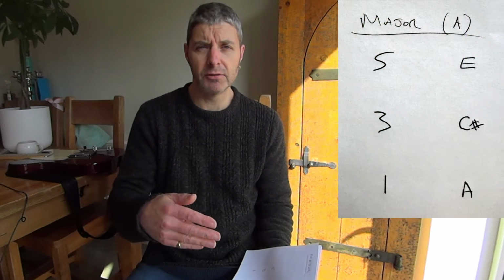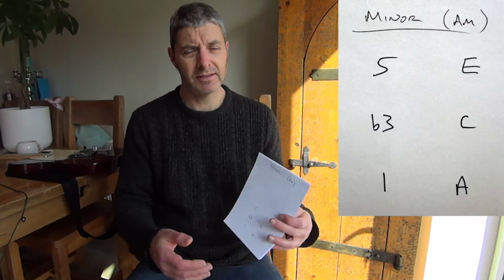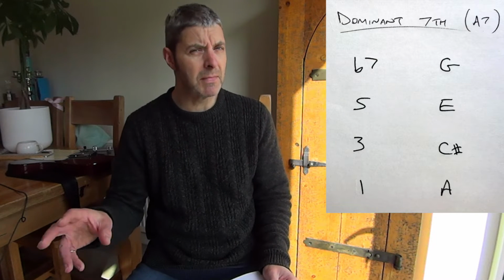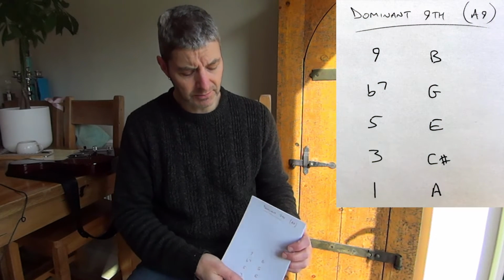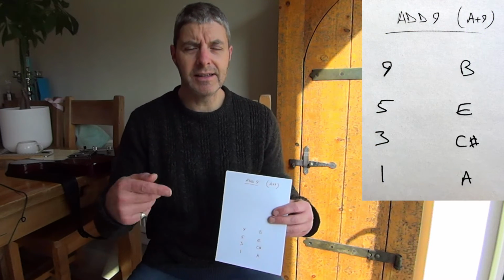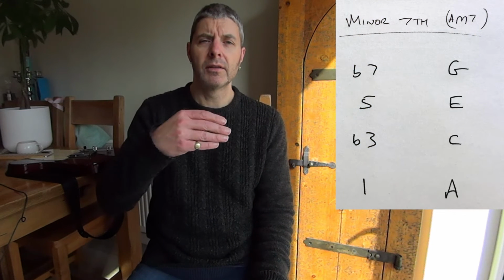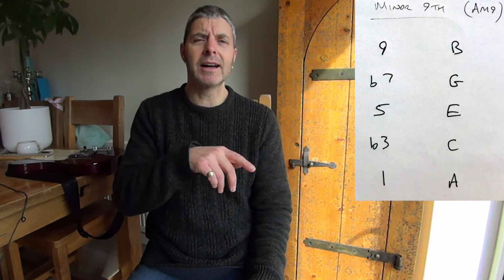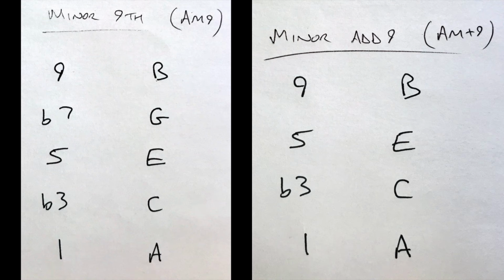9th / Add 9 Chords: What's the difference? Music THEORY Lesson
Learn the difference between NINTH and ADD NINE chords.
There's often confusion surrounding these two similar chord types so I thought I'd try to explain the difference.